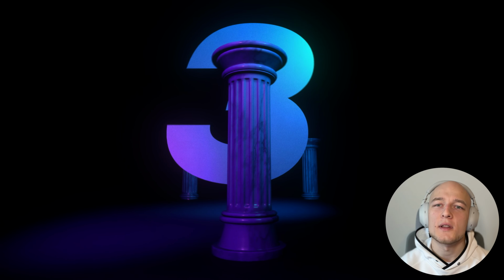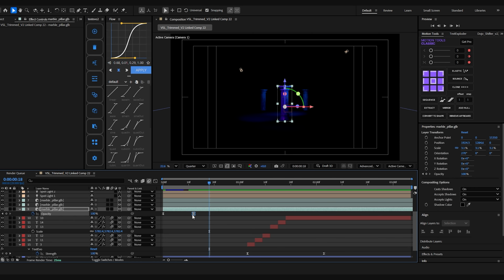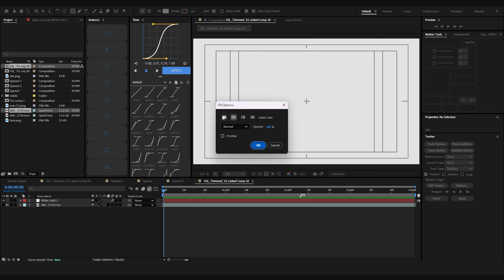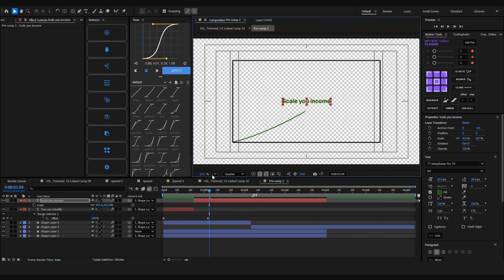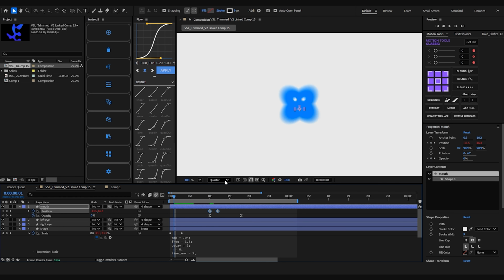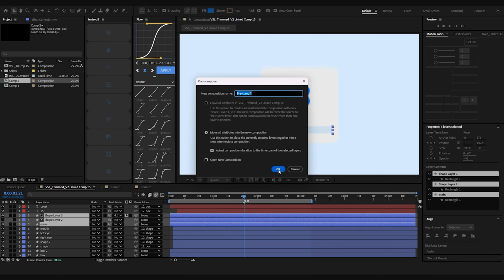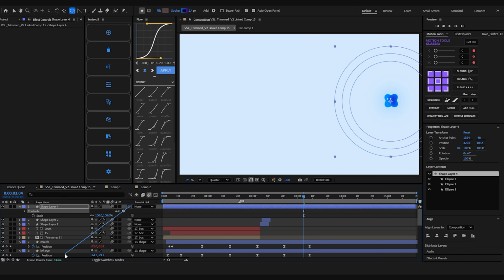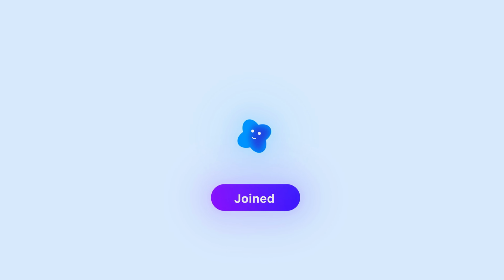Master Kallaway style editing in After Effects - (2026)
How to edit like Kallaway (2026) in After Effects!